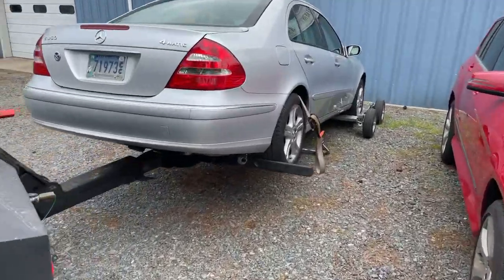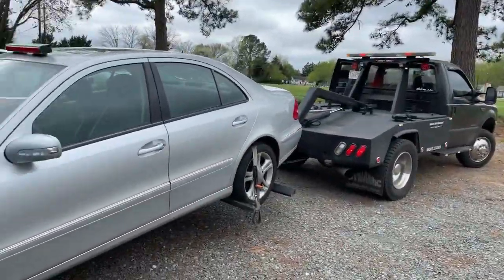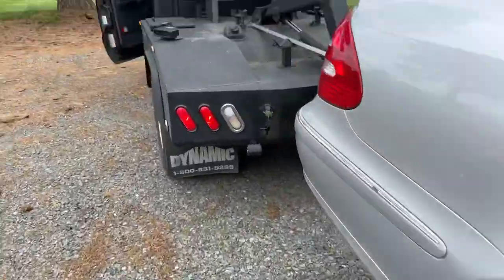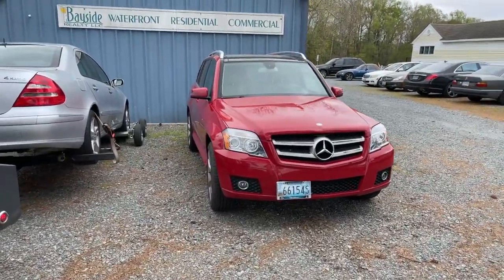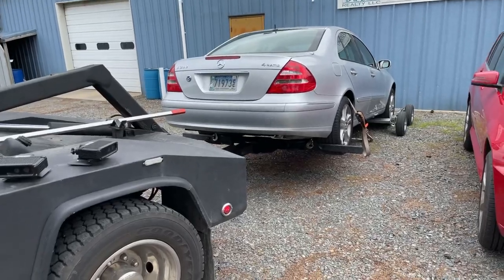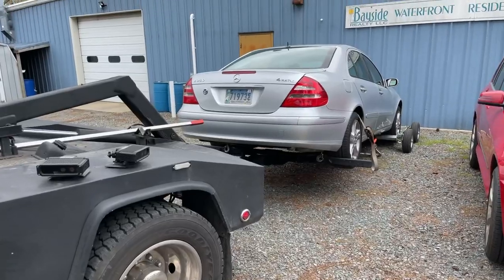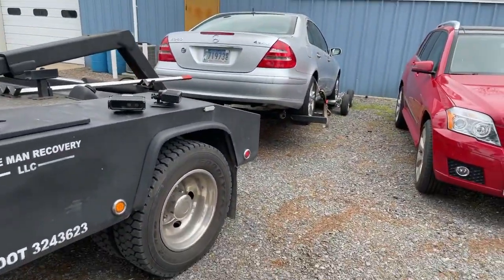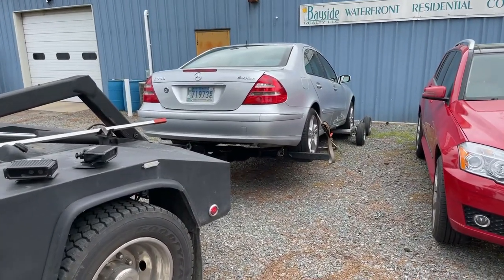Towing a Mercedes E Class with dollies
DOWNLOAD TOWBOOK

We like to tow shit!
Hope you enjoy the channel!

Camera I use: Canon 80D
Lens I use: EF 17-35mm & Canon 24mm
GoPro: Hero 9
Stabilizer: Fieyutech AK2000 & G6 MAX
ND Filters: Polar Pro & ND Adjustable
Mic: Rode VideoMic Pro
Tripod: 76” Tri & Joby 1K

 @Matt's Off Road Recovery
 @Roadside Rescue
 @Ron Pratt
 @REPO TV
 @RepoMan 336
 @Repo noel
 @Casey's Off Road Recovery ​